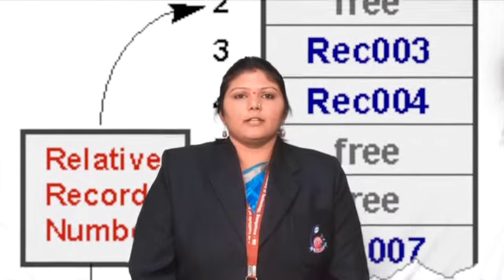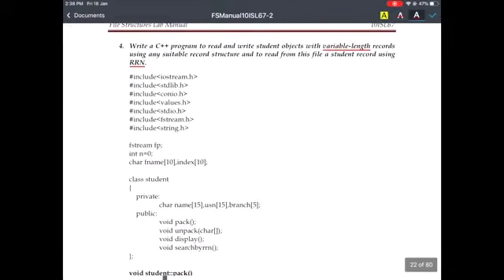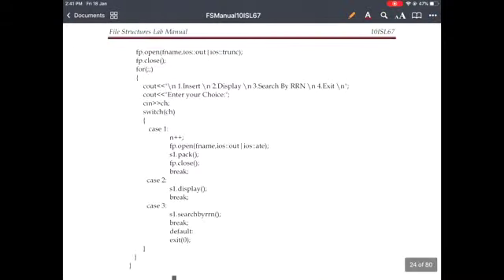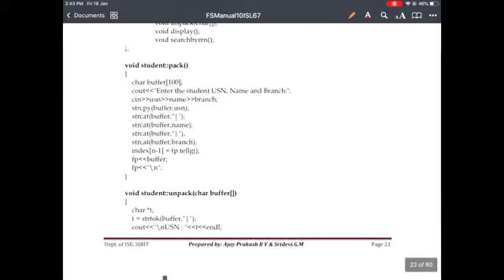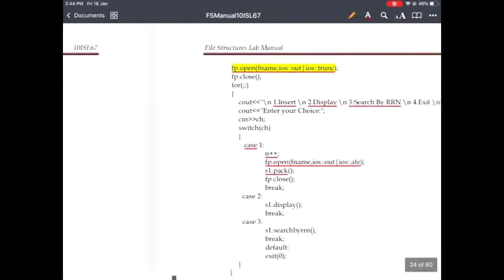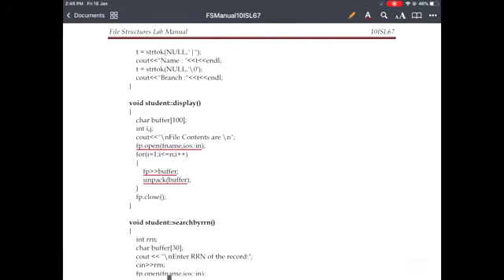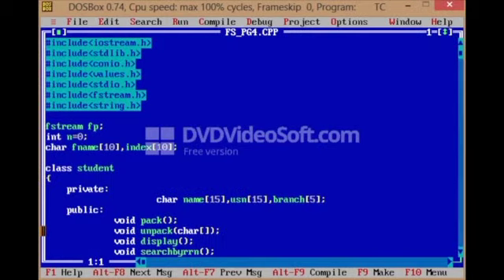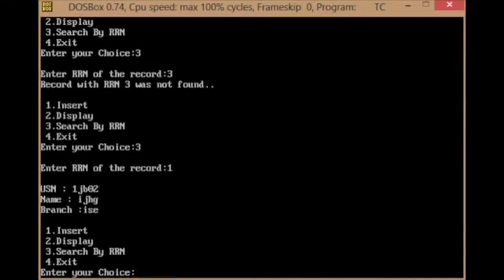ISE-6-15ISL68-Program to write student objects with Variable - Length records using RRN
In this program we are going to use RRN - Relative record number which is a direct access method used to access the records from the file.